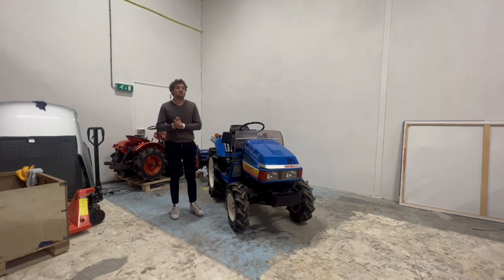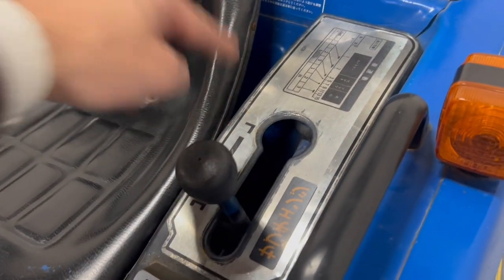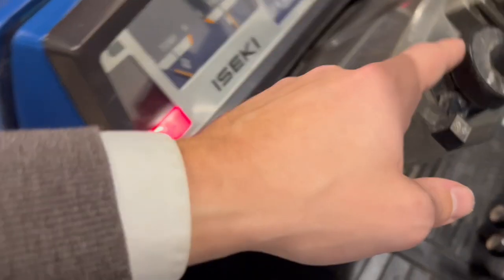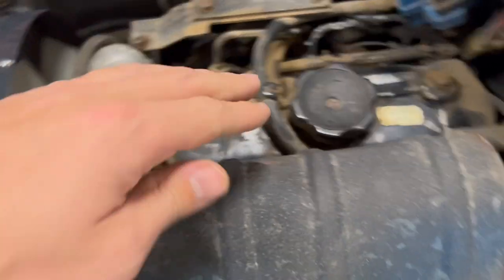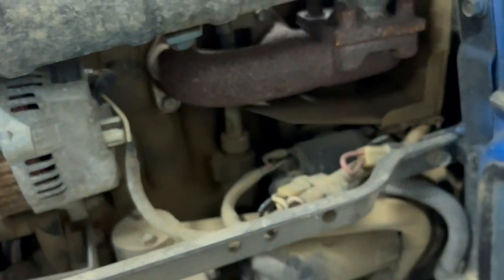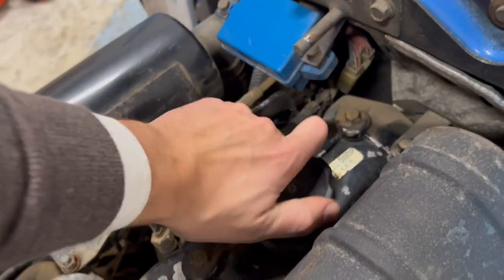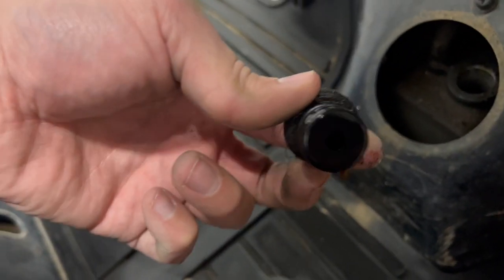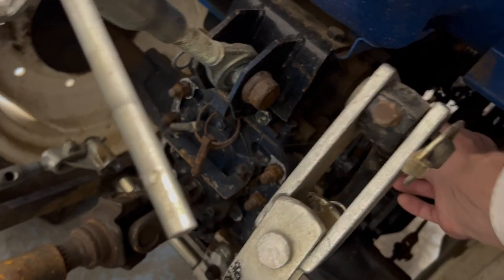Iseki Landhope TU165 - TU155 | TU175 | TU177 Information & equipment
The Iseki Landhope TU165 is a compact and powerful, agile tractor. This Landhope 165 is equipped with a Mitsubishi K3D engine that delivers 17 horsepower, providing a quiet and superior performance. The Landhope TU165 is ideal for small hobby farmers, gardeners, horse owners and can be used for a variety of tasks such as plowing, mowing, material handling, and more.

One of the advantages of this tractor is that it is easy to maintain, thanks to the accessible side panels on the engine and simple controls such as the side shift.

Next week, a video will be released featuring a Kubota B6000 with a damaged head gasket. The video will demonstrate the steps that need to be taken to fix the problem and how to restore the tractor to top condition.

Below is a list of parts that we sell for the Iseki Landhope.